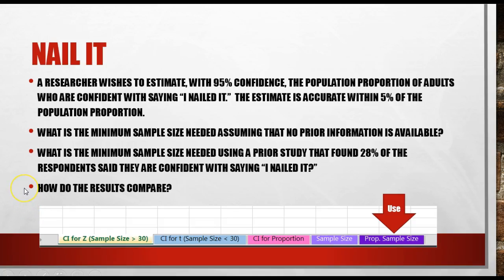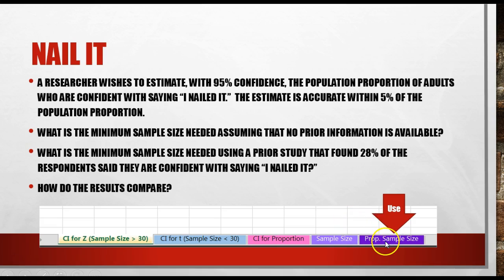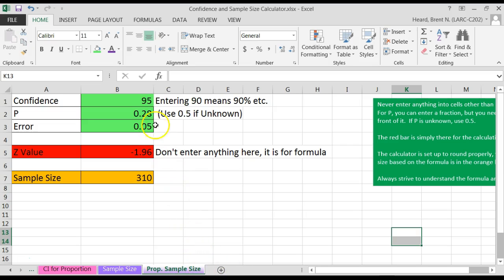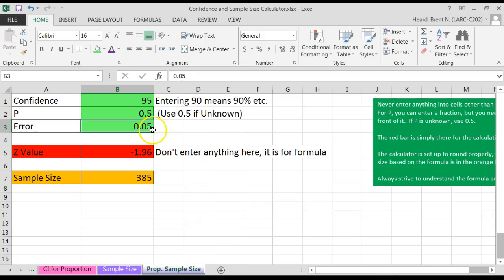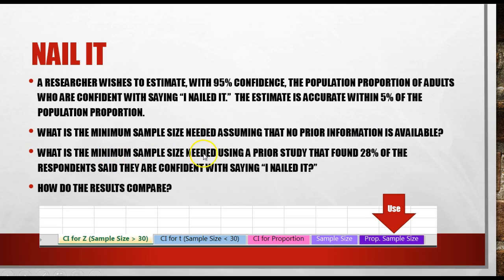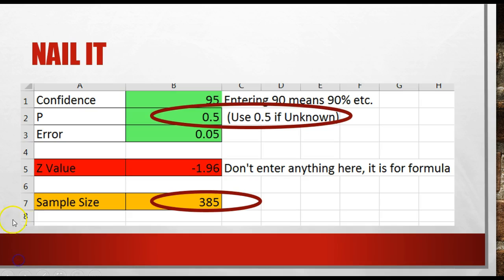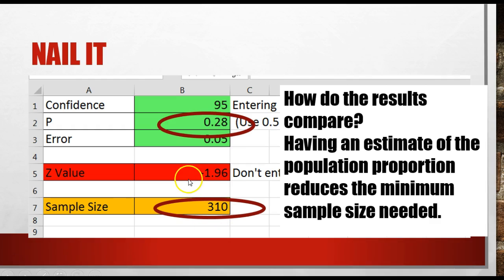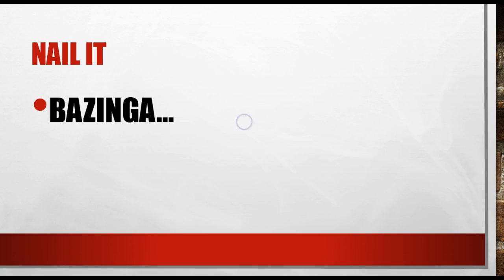Confidence Interval and Sample Size Calculator (Part 5)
Brought to you by the Stat Cave, this calculator will help you calculate the confidence interval for z, t and proportion type problems, as well as calculating the sample size needed.